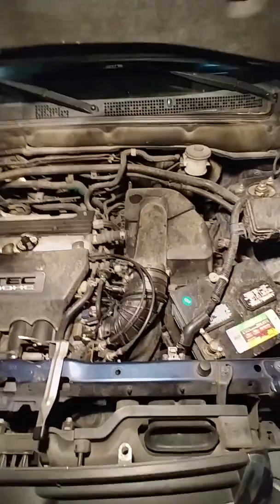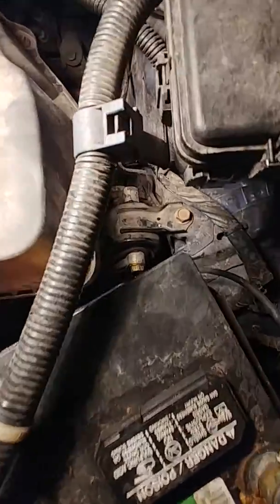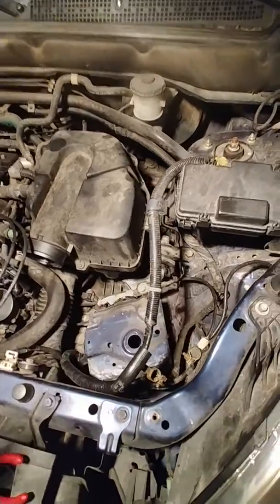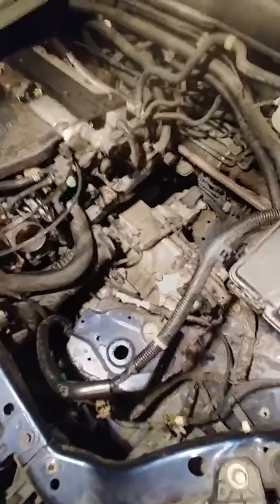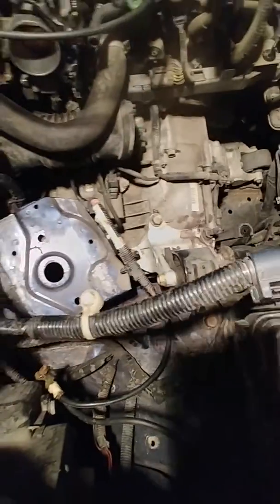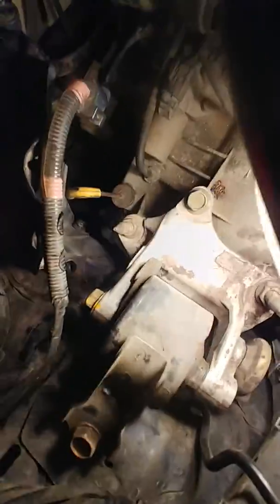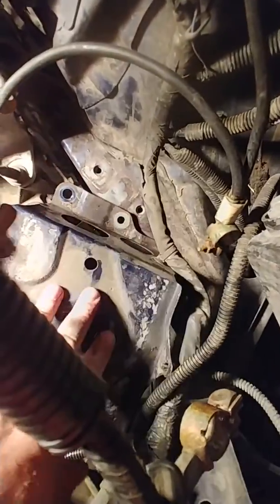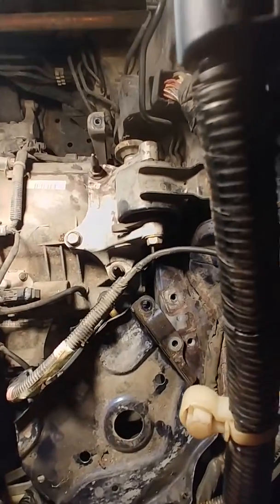2002-2006 Honda CRV motor/transmission mount replacement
Honda CRV motor/transmission mount replacement. This is an easy job and should only take an hour or 2 MAX. Save yourself some money, learn something new & DO IT YOURSELF!! Thanks!!!